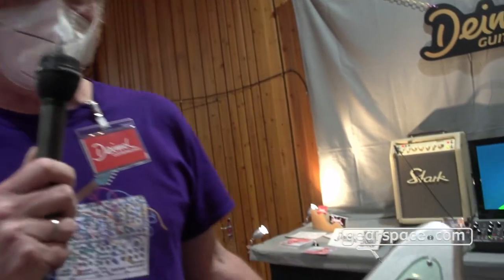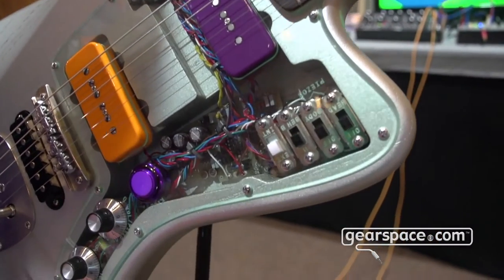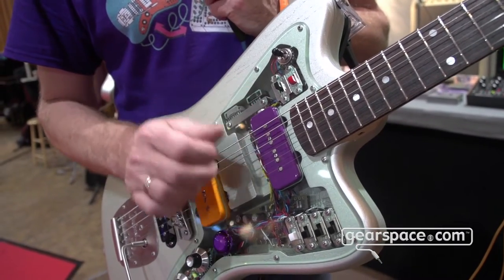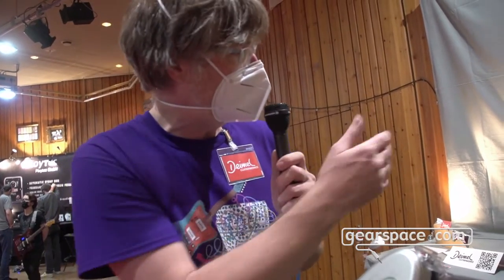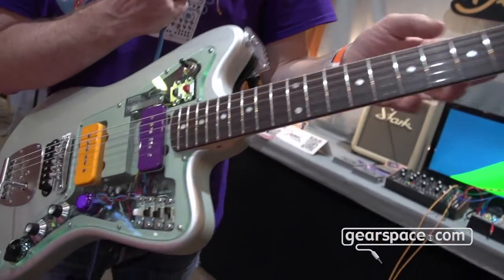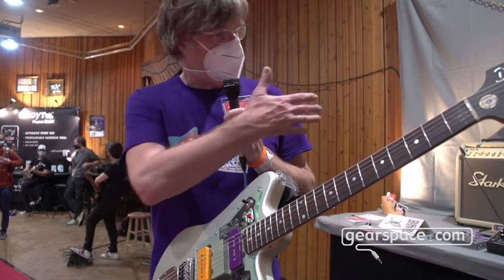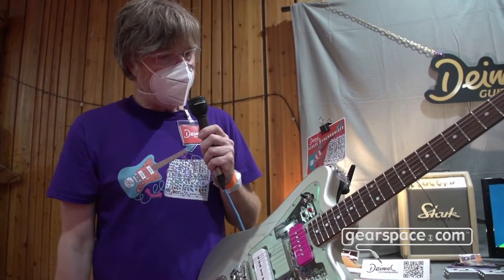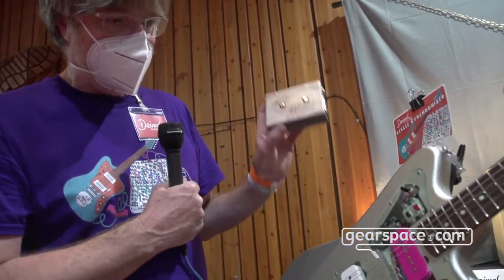Deimel Guitarworks - Gearspace @ Superbooth 2021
A guitar with a Leslie-style rotary effect? The Firestar LesLee Synchronizer!